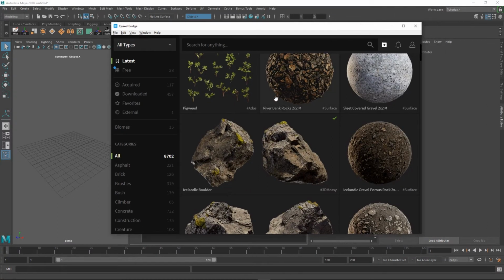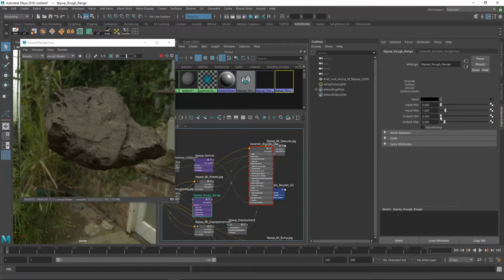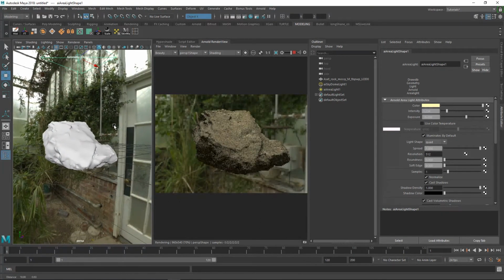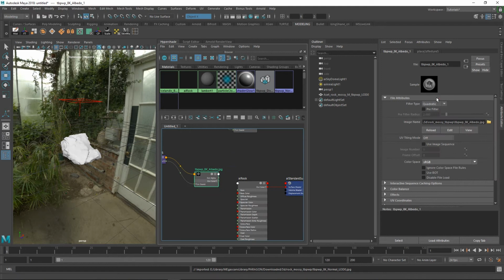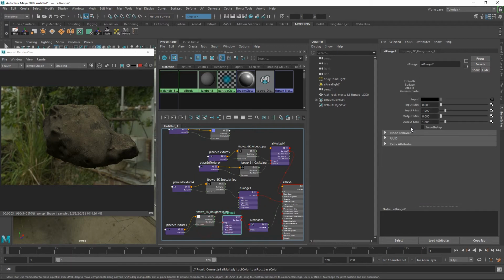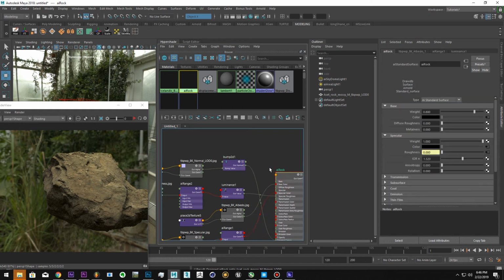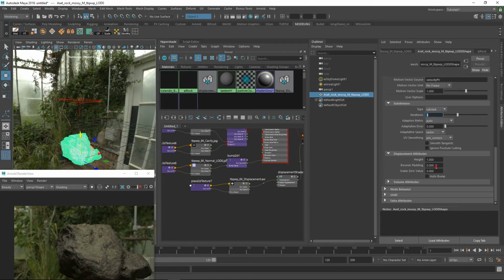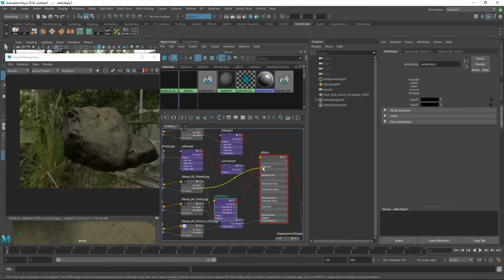Megascans LIGHTING and DISPLACEMENT 2019 in Arnold Maya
Hey quick demo on how to get your lighting and displacement set up using Quixel Bridge, If you are having a hard time with bridge , I show you manually as well